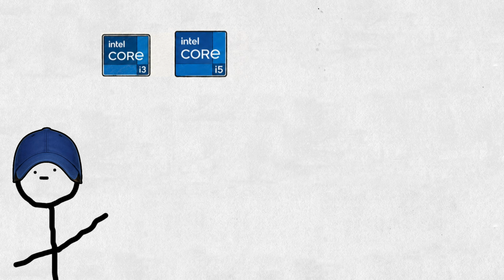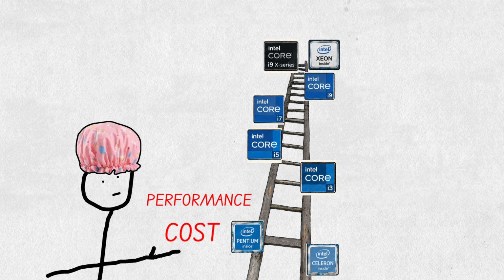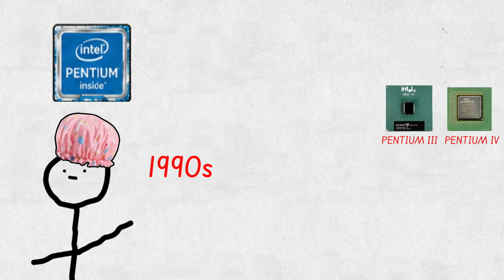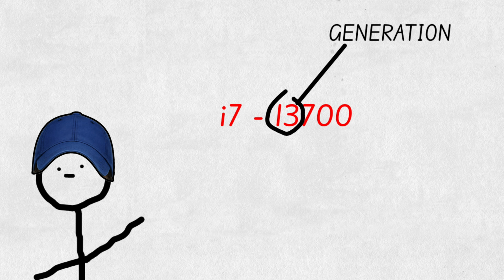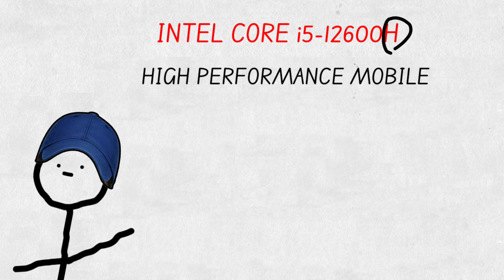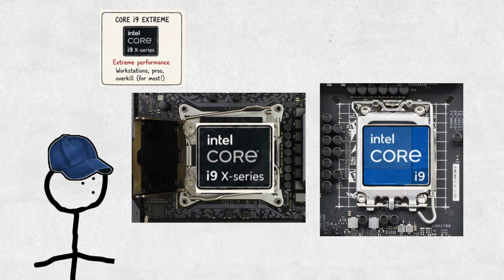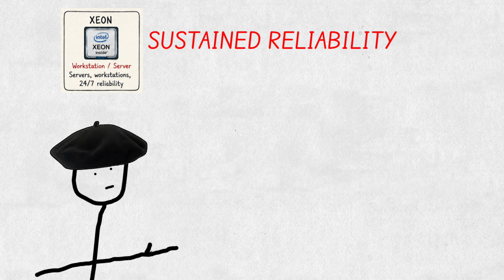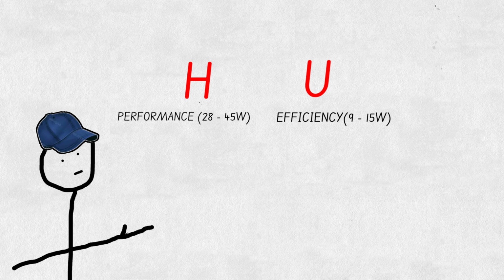Intel CPUs Explained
Intel CPUs are confusing.

What's the difference between a Celeron, Pentium, Core i3, Core i5, Core i7, Core i9, Xeon, and Intel's newer Core Ultra processors? And what do all those numbers and letters actually mean?

In this video, we break down Intel's entire CPU lineup in simple terms, from entry-level chips all the way to workstation and server processors. We also explain Intel's naming system, generations, model numbers, suffixes, and why buying an Intel CPU can feel like decoding a secret message.

Whether you're building a PC, buying a laptop, upgrading your computer, or just curious about how Intel processors evolved over time, this video will help you understand exactly what you're looking at.

No complicated jargon. No marketing fluff. Just a simple stickman-style tech explanation.

In this video: • Intel CPU families explained • Celeron vs Pentium vs Core processors • Core i3 vs i5 vs i7 vs i9 • Intel Core Ultra explained • Xeon processors explained • Intel generations explained • Intel model numbers explained • What Intel CPU suffixes mean • How to choose the right Intel processor